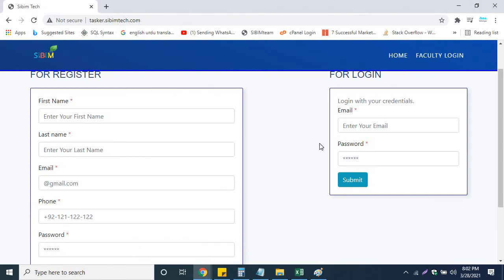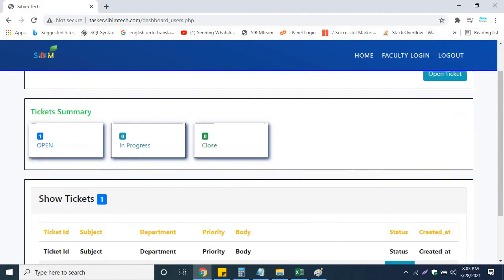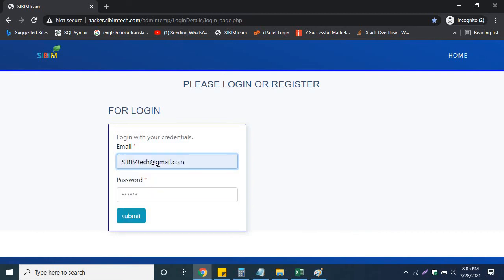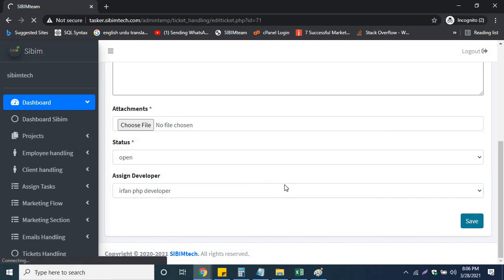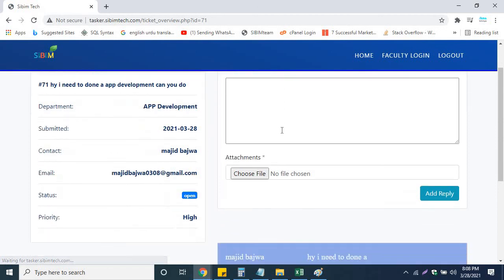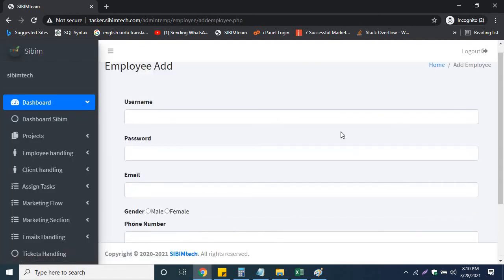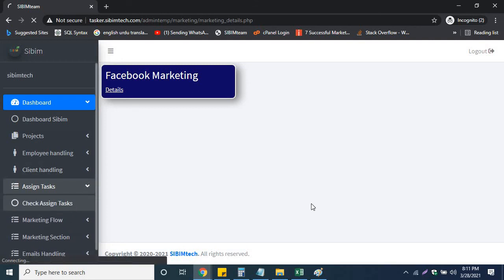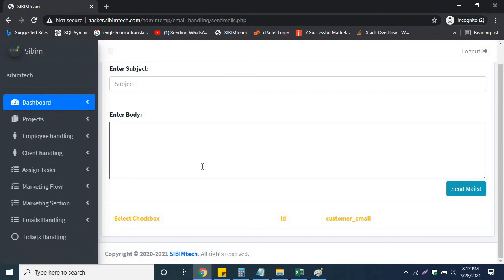Task Management system for Software development company Developed by SIBIMtech